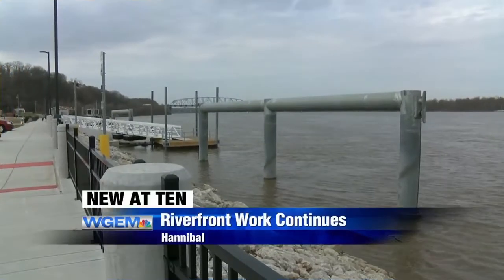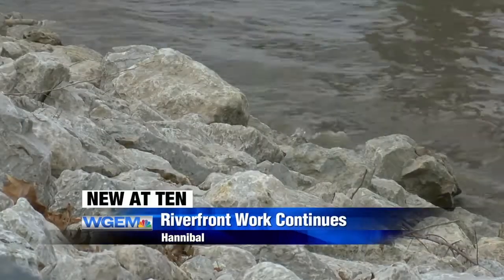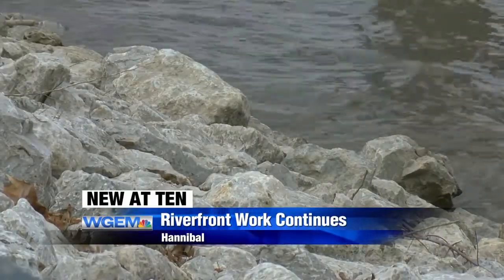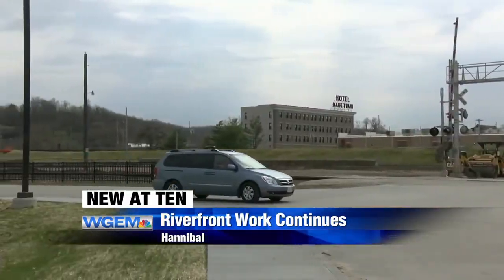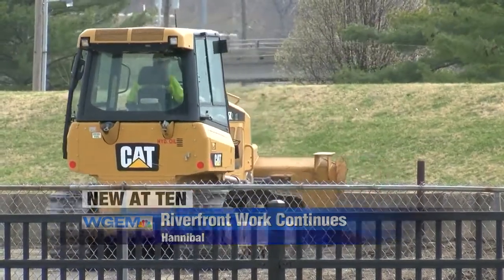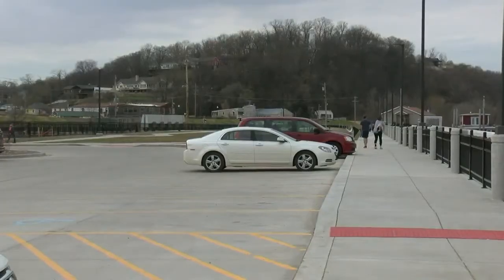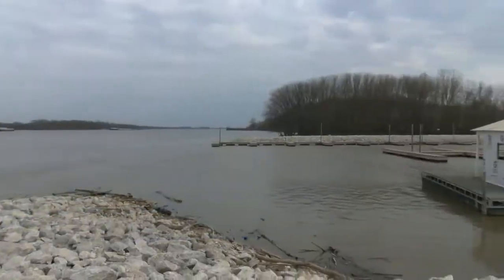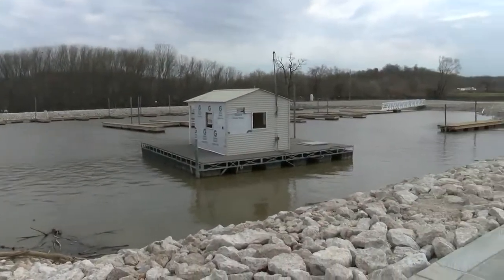Improvement continues on Hannibal riverfront despite it being open to public